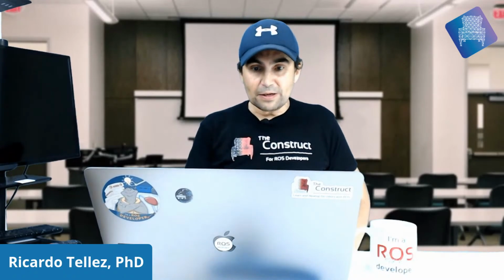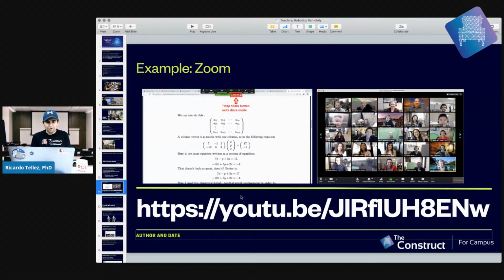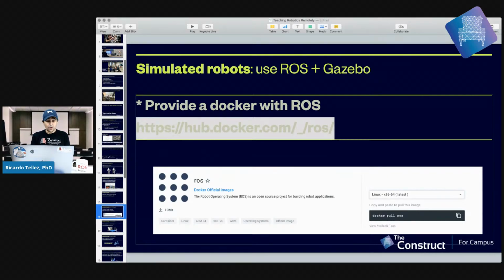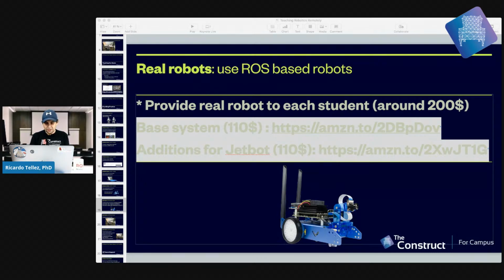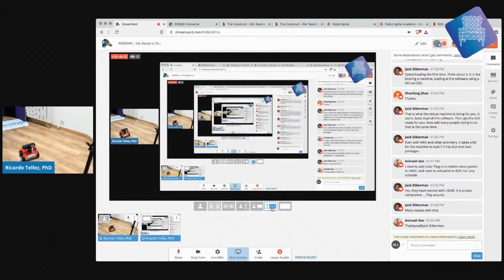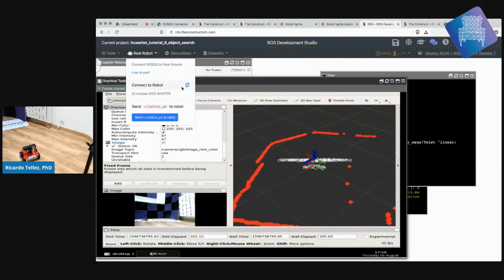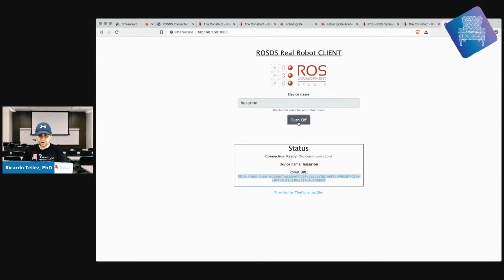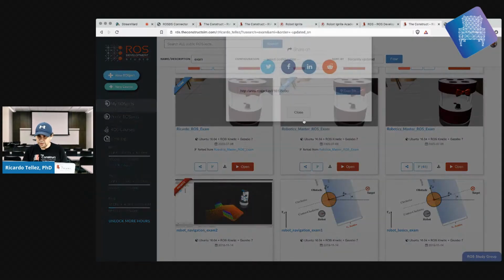WEBINAR | Get Ready to Teach Robotics Remotely in Fall 2020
This is a free online webinar designed to inspire and educate robotics teachers and lecturers about how to teach robotics remotely during COVID-19. Dr. Ricardo Tellez is going to share his real remote robotics teaching experience at La Salle University.